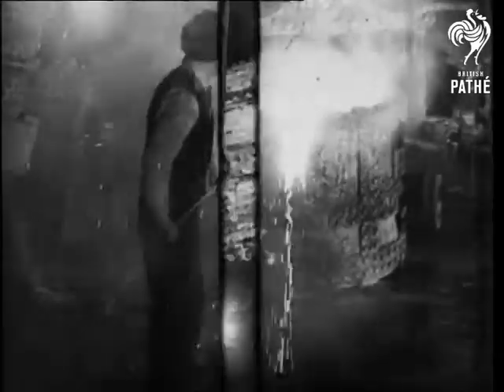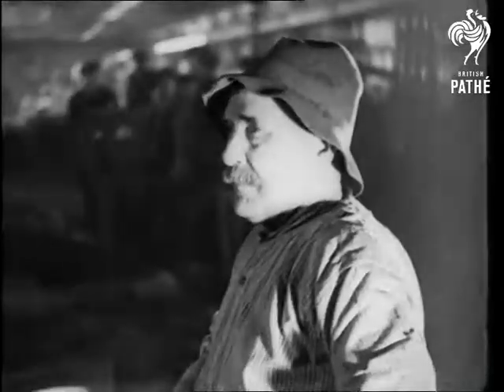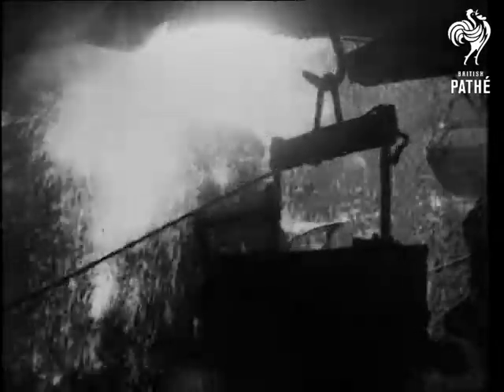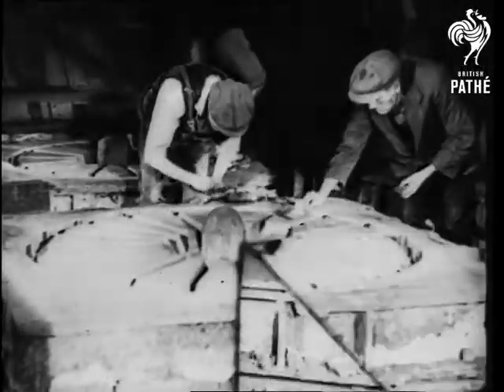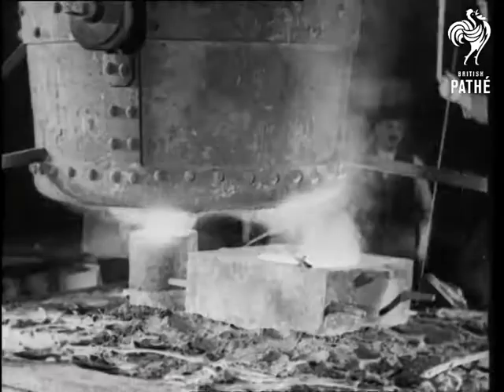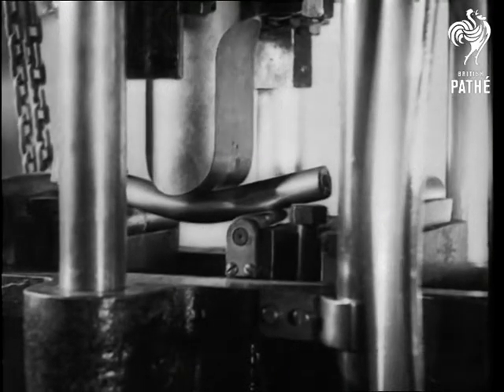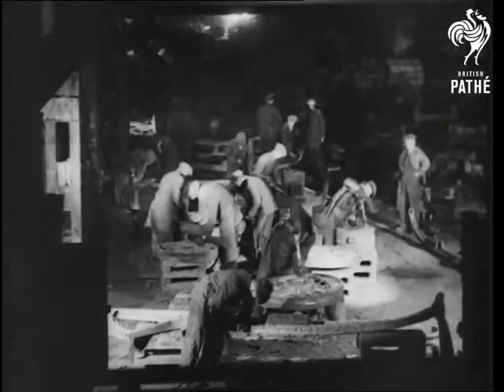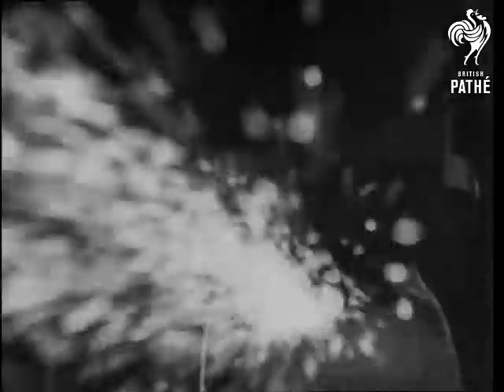Steel Making (1937)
Steel making.

Letchworth, near London.

L/S of steel scrap, M/S of man cutting wheel with red hot flame.  M/S of a huge pot of molten metal, it is poured in a convertor and lumps of ferro-silicon are thrown in to raise temperature.  Various shots of the conversion process, flame dies down and the conversion is complete.  Various shots of flames and sparks flying about.

Various shots as they make a railway wheel, sand in jolted and nails are put in to strengthen the mould.  M/S as moulds are filled with white hot metal.  M/S of a bar being bent under a machine to test for stress.   Various shots pneumatic chisel cutting out wheel and swing grinders smoothing away irregularities.
 FILM ID:1236.3